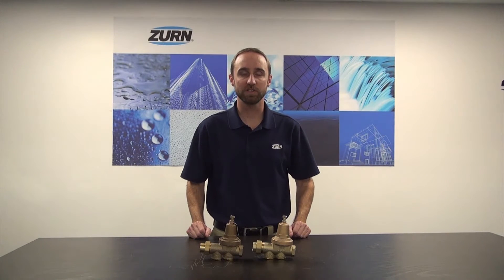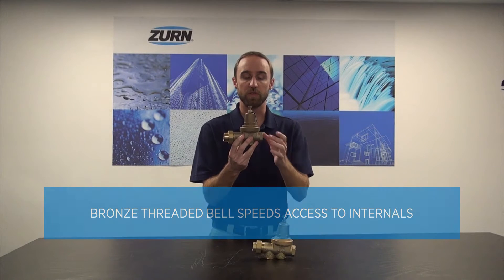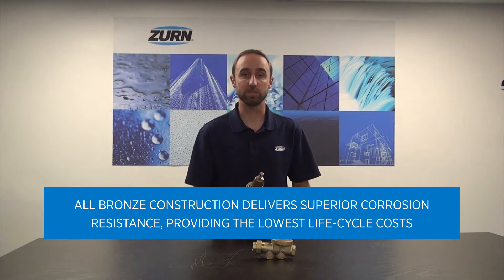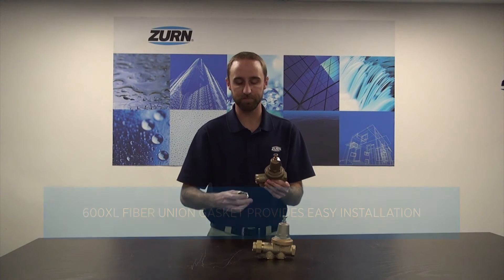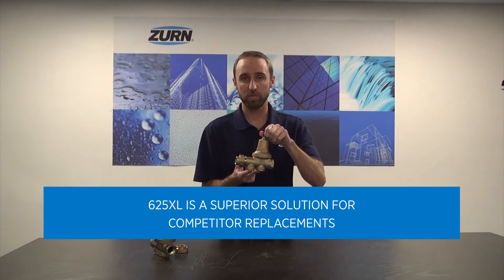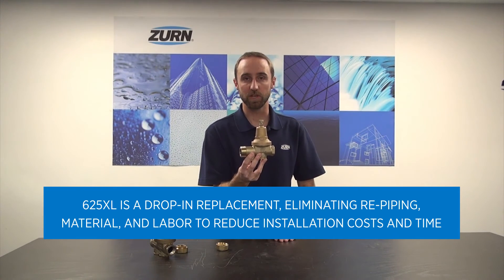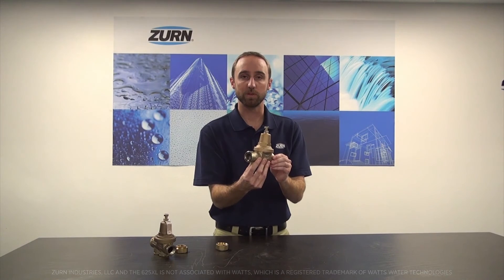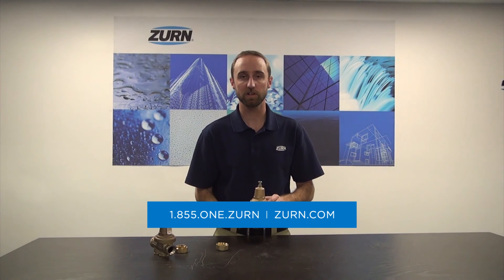Zurn Wilkins 600XL and 625XL Water Pressure Reducing Valves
Watch as our team describes the features and benefits of the Zurn Wilkins 600XL and 625XL water pressure reducing valves.

Visit the 600XL and 625XL product pages on Zurn.com for more information!